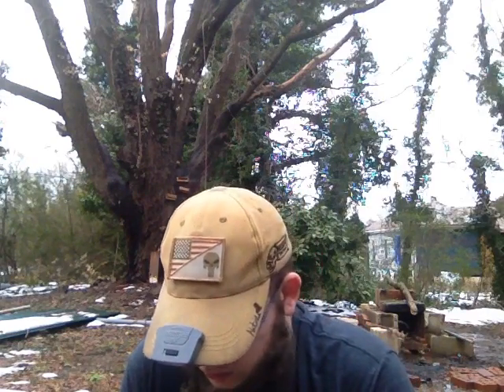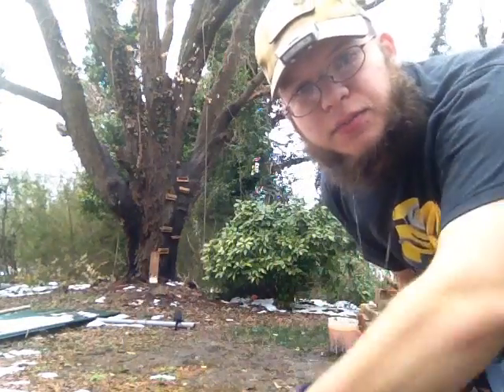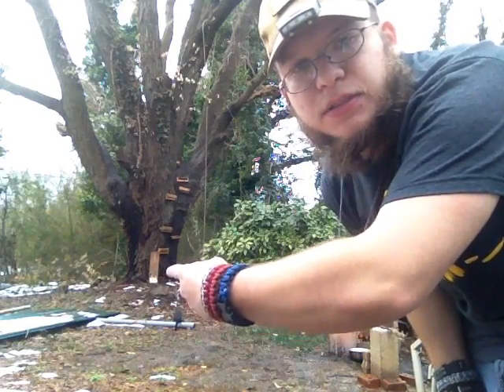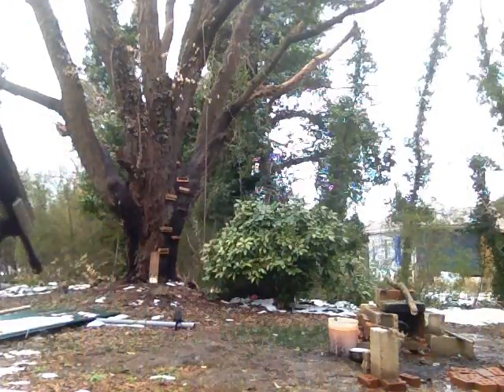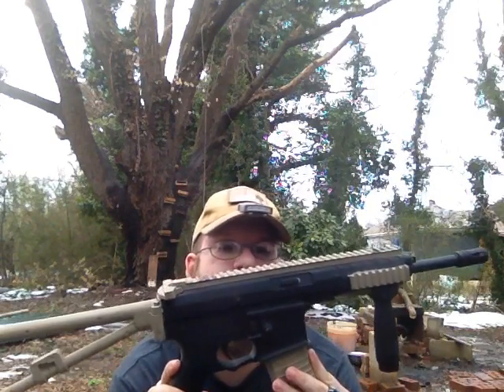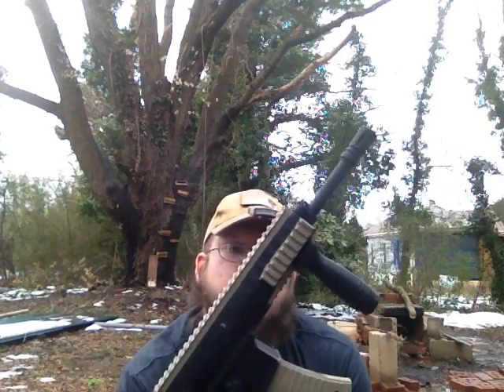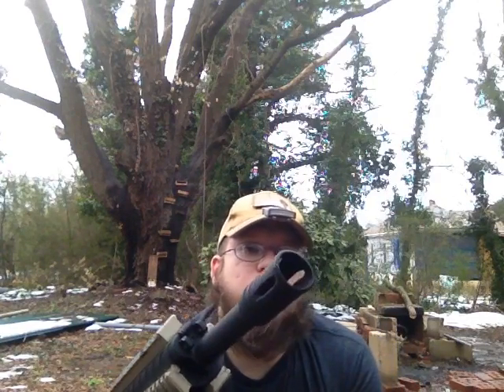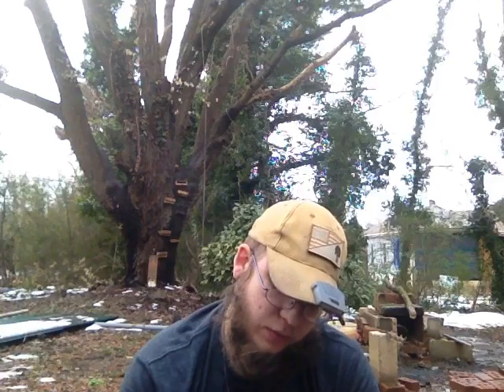Airsoft is how to get started when your under age in the shooting community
Airsoft is a great way to learn weapons safety and movement with a weapon I recommend this for all young people looking to get into shooting plus it's fun to do